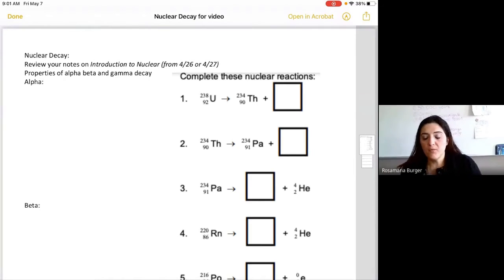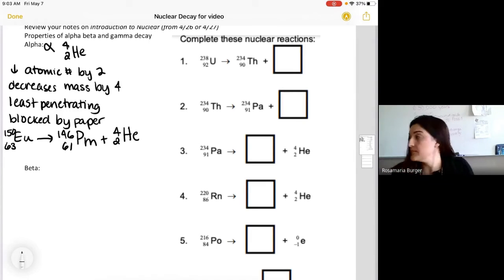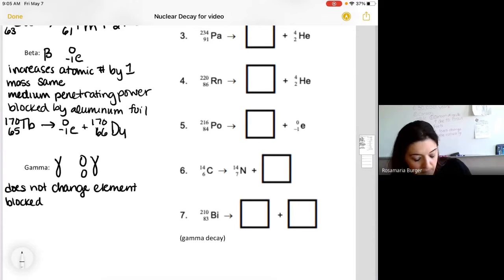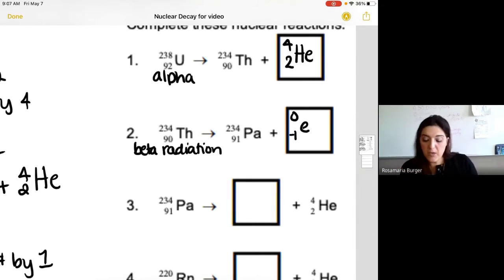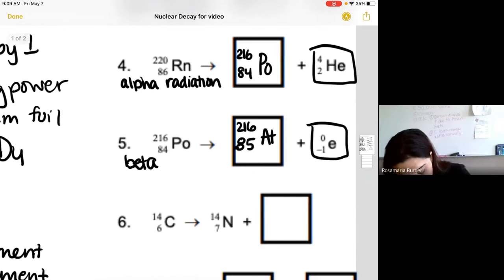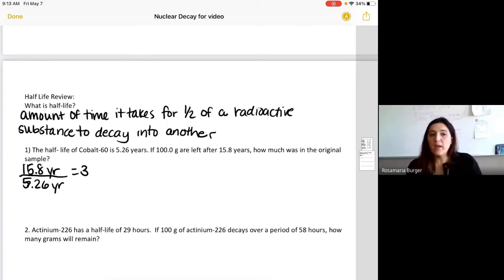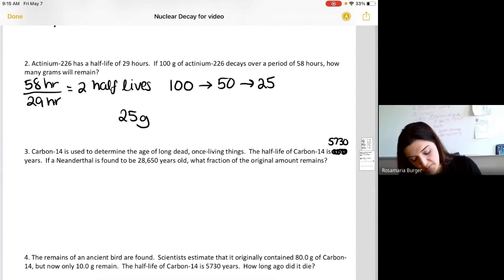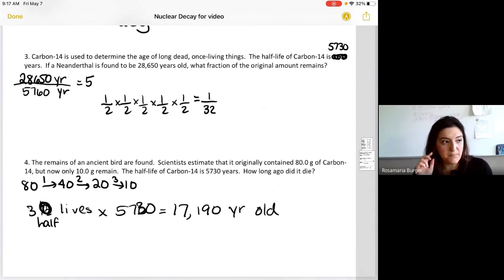Decay video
types of nuclear decay and half life